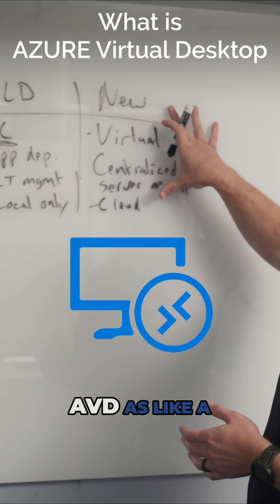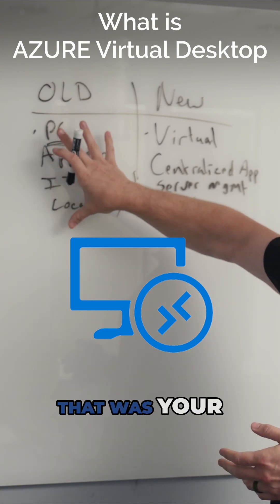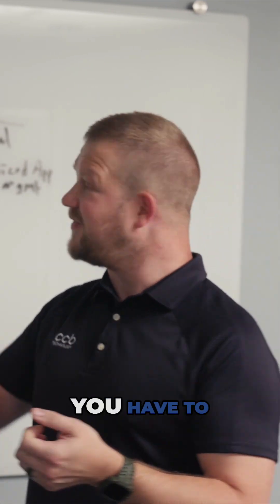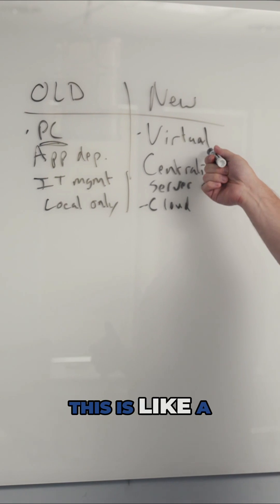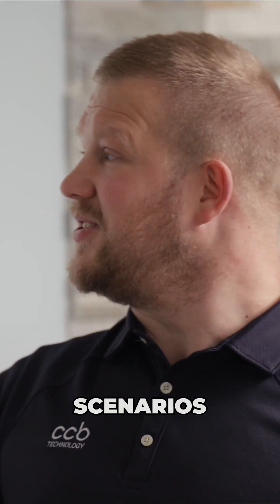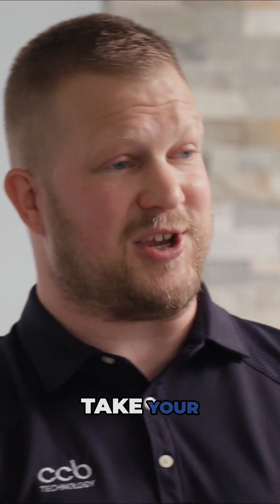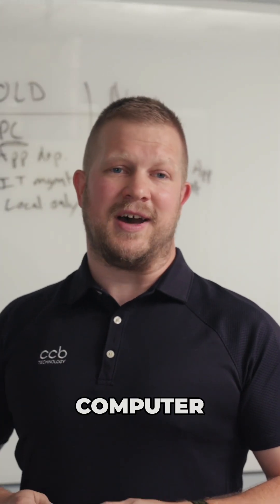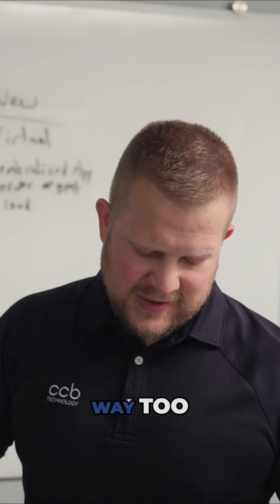What is Azure Virtual Desktop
Join Jacob Turowski, our VP of Services, to explore the evolution of Azure Virtual Desktop (@MicrosoftAzure) and its benefits for the modern workforce. Learn how cloud solutions are transforming business!

Want to know more about Microsoft Azure? Let us know